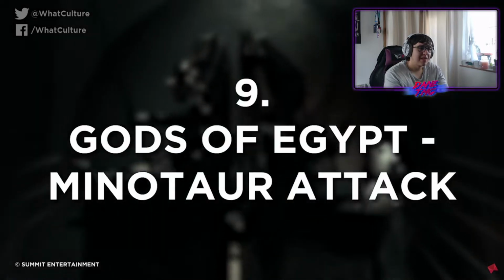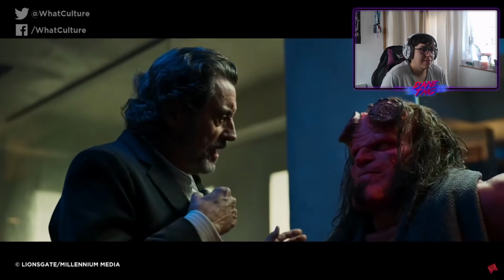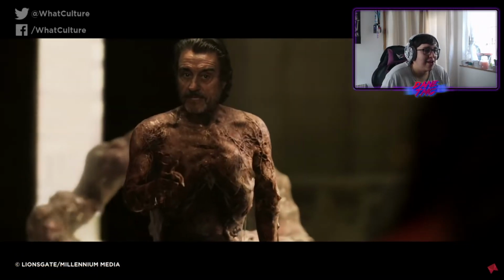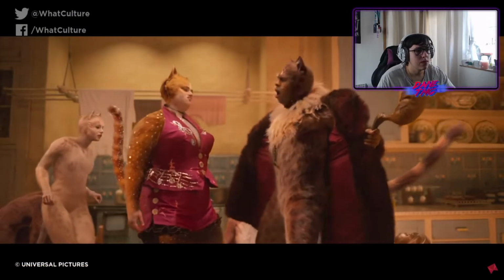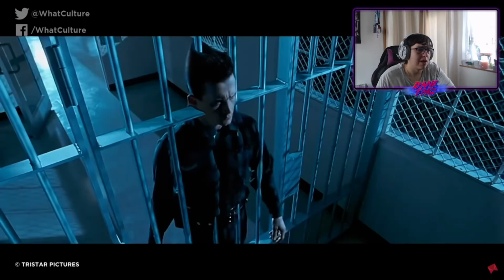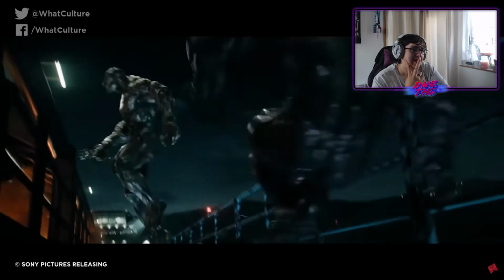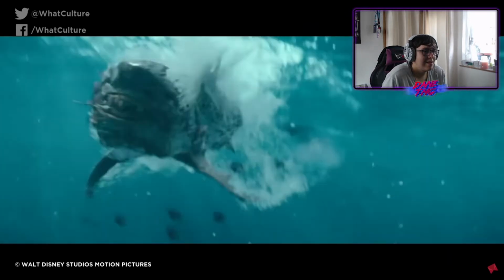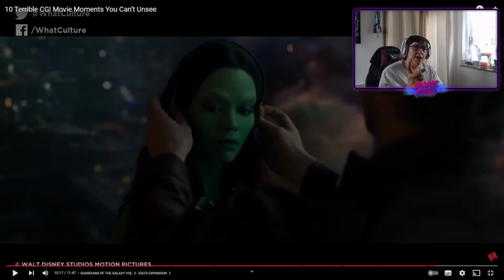Dane Reacts To Worst EVER Movie CGI Moments!